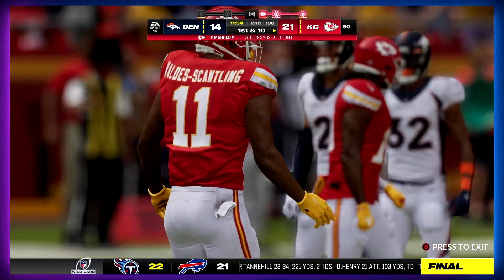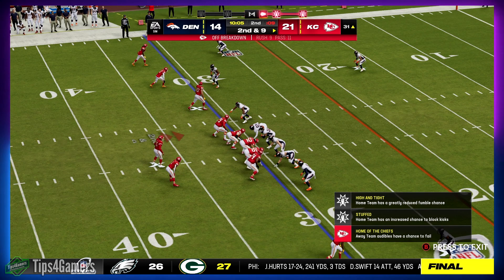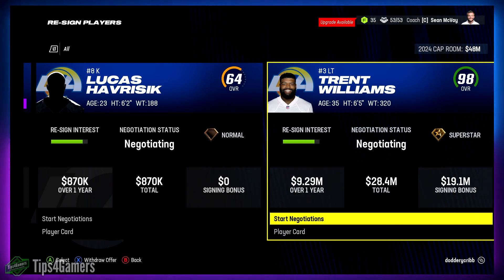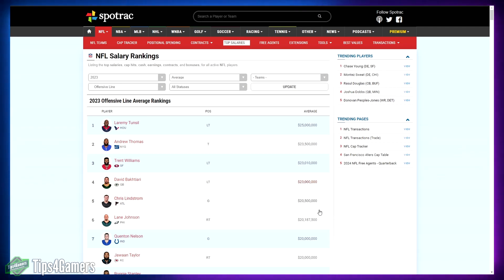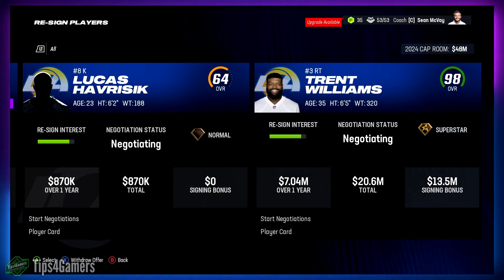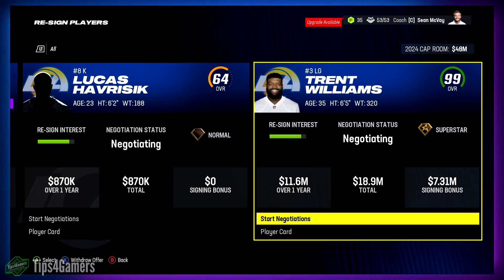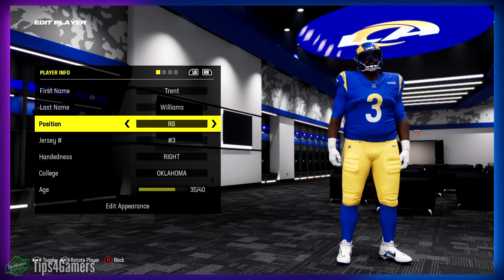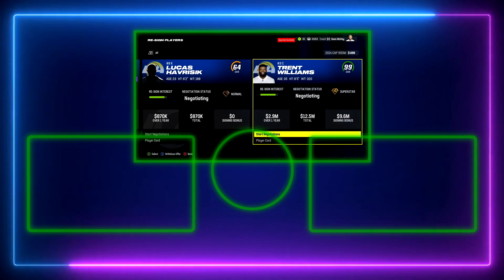The Going Rate for Offensive Linemen in Madden 24 | SAVE MILLIONS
This is the only way you should sign offensive linemen in Madden 24 Franchise Mode with our Madden 24 contract restructure tips.